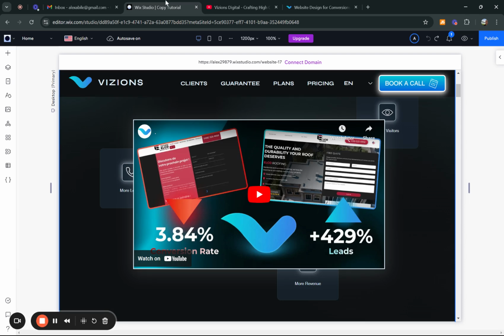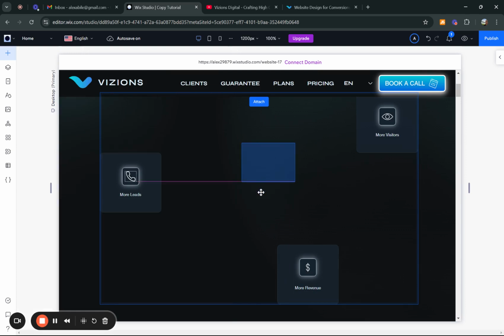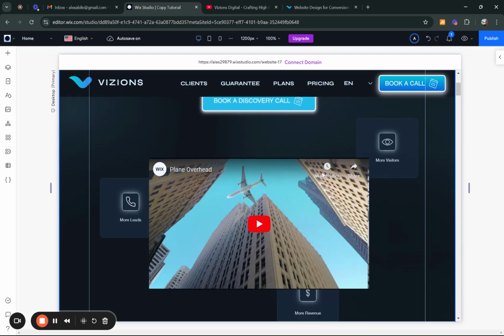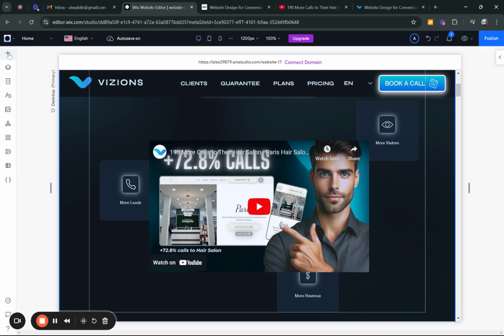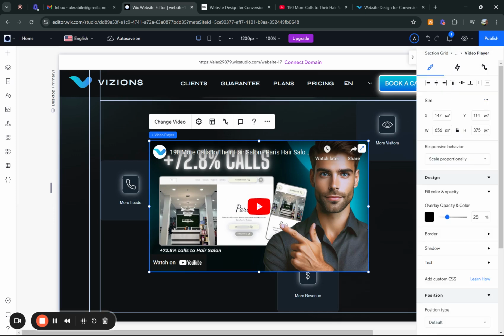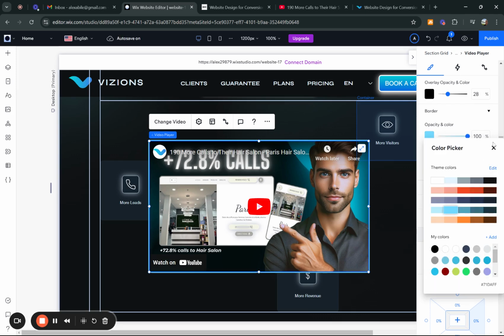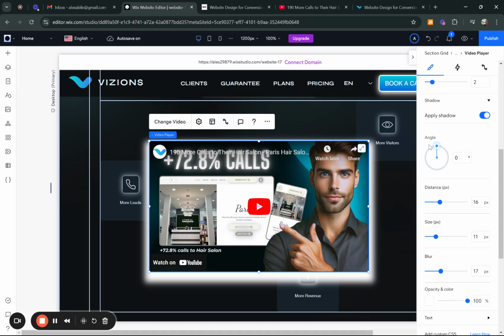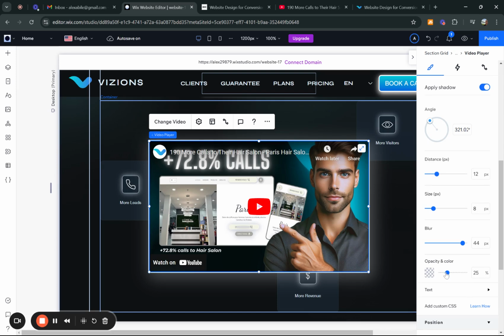How to Embed Youtube Video on Website in Wix